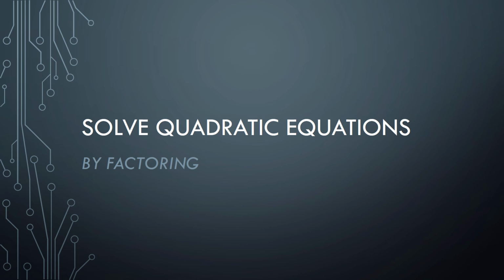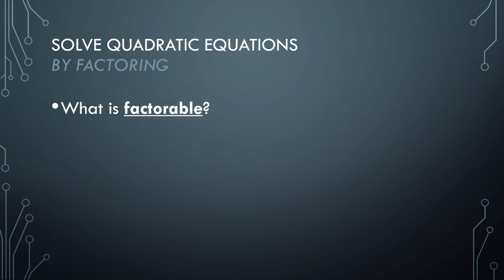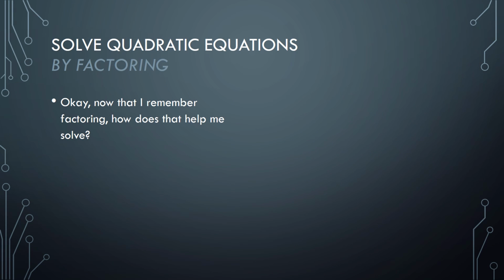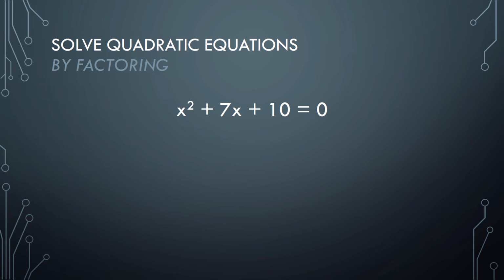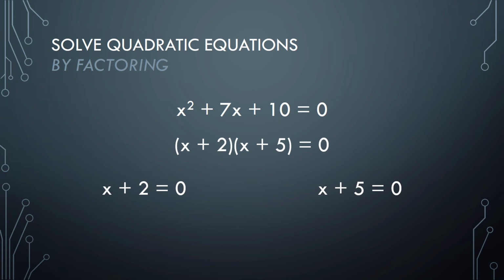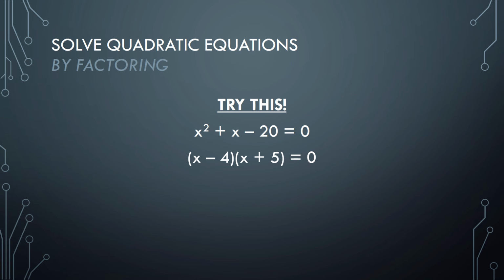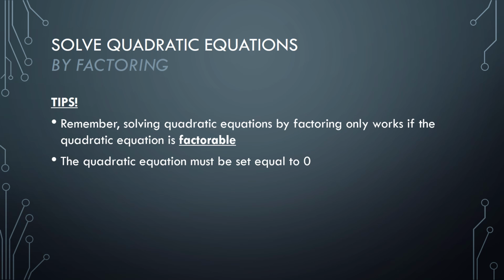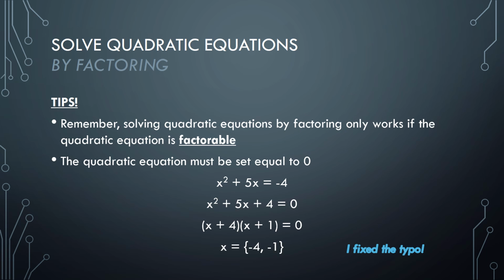Solve Quadratic Equations Lesson